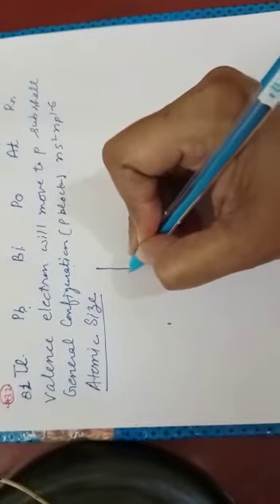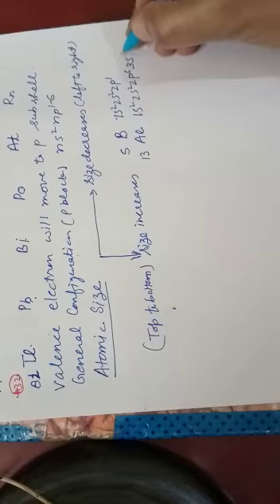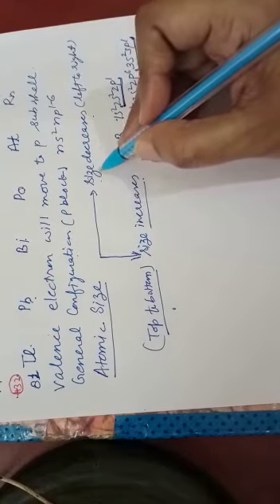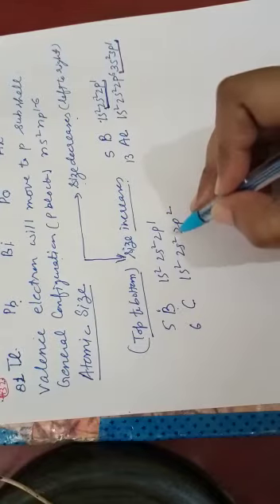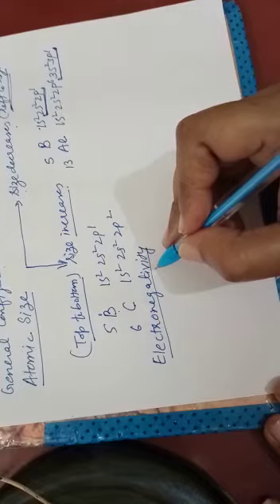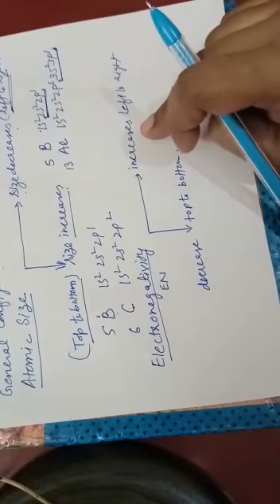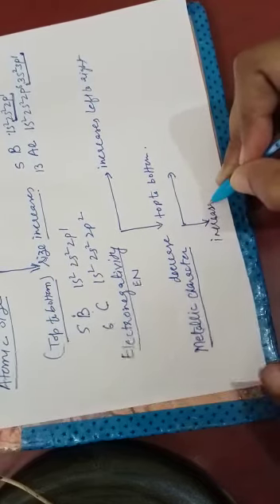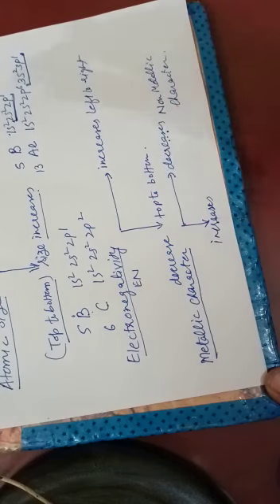P block elements class XII CBSE(3)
15 Group Elements (nitrogen family)